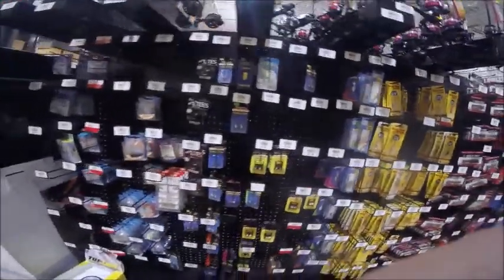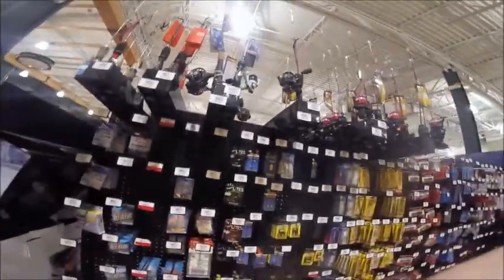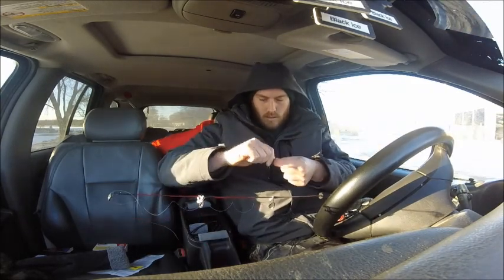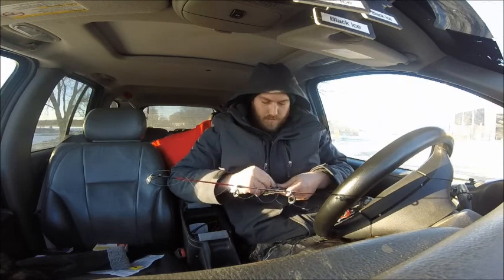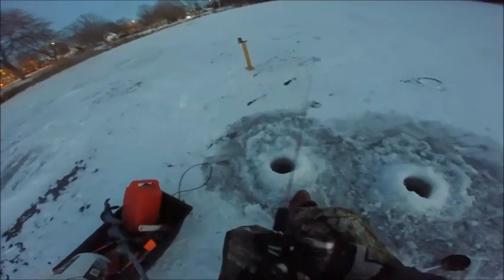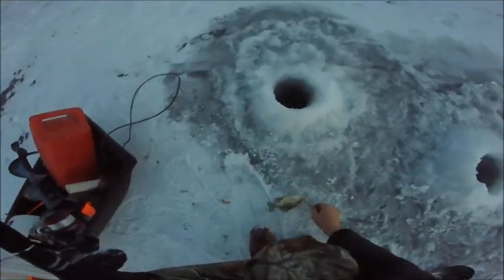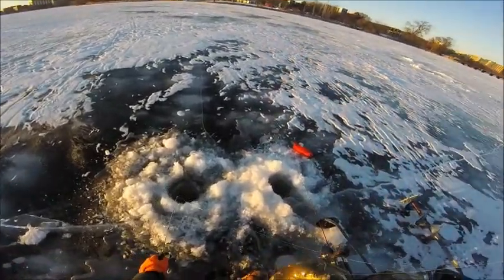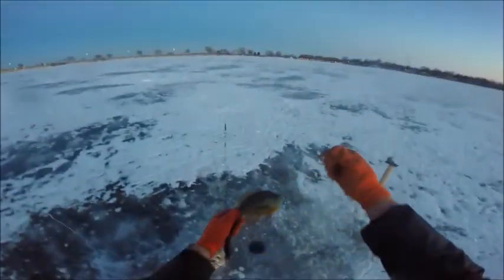20 Dollar Dicks Sporting Goods Ice Fishing Challenge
A video where I attempted to but an Icefising rod, reel, line, jig and bait for 20 dollars. I spent$20.17 and $21.18 after tax. I was able to catch crappie and bluegill with my set up of a Mustache worm, Perch eye jigs and a Zebco Dock Demon Ice Combo. Shoutout is to 4 Da Kidz Fishing.